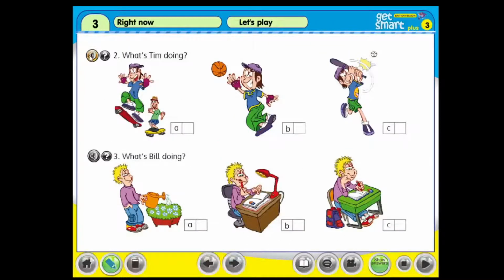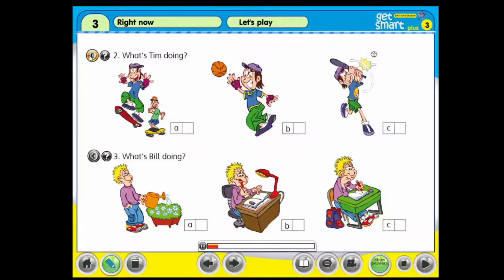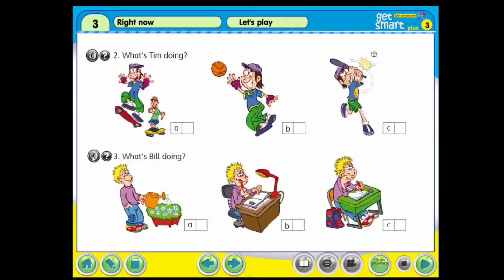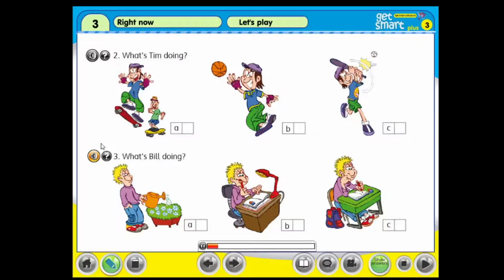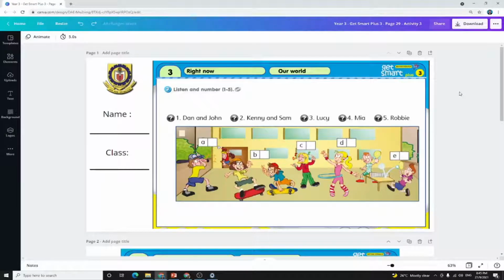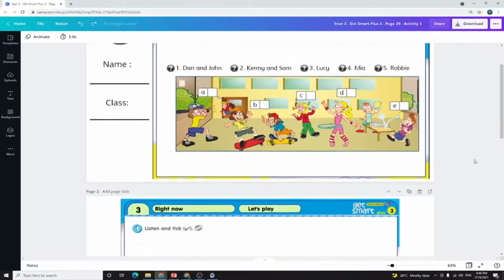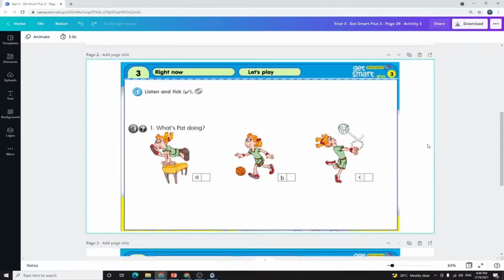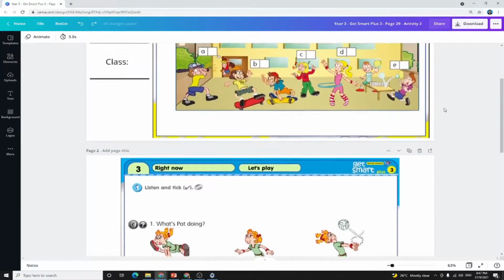YEAR 3 - GET SMART PLUS - WORKBOOK - PAGE 20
This is a continuation of the previous lesson and the kids are going to do some listening activities.